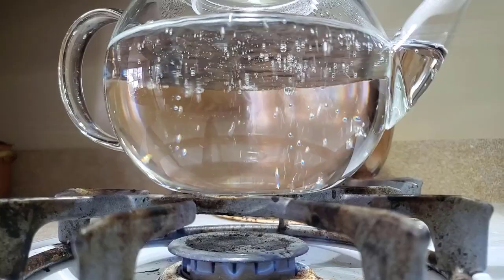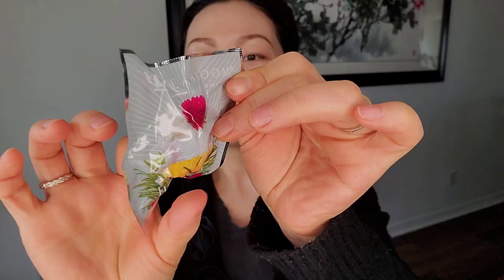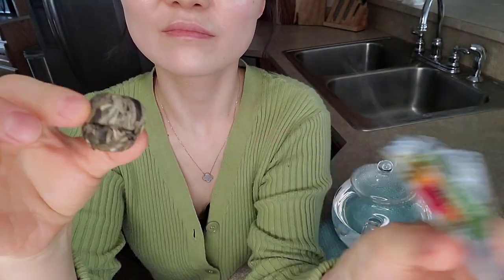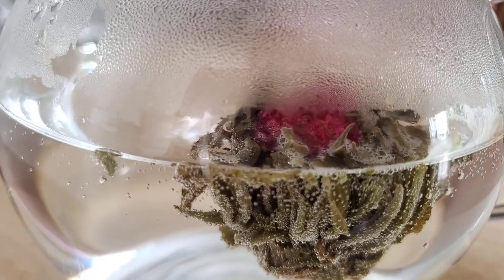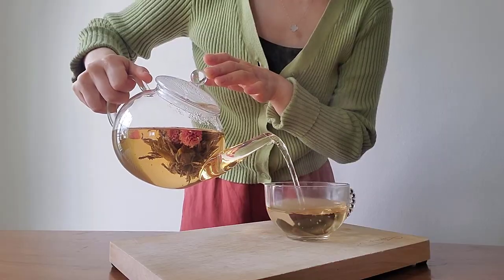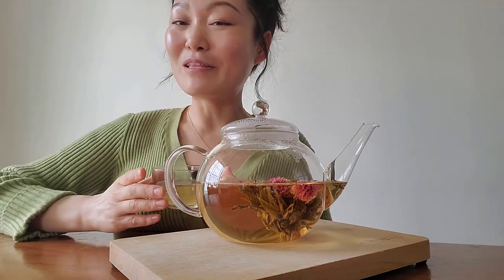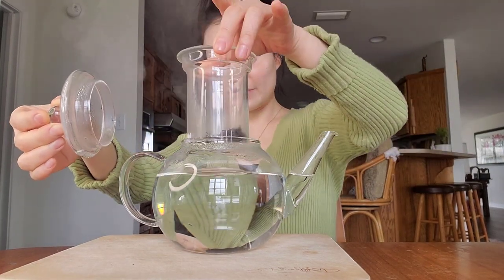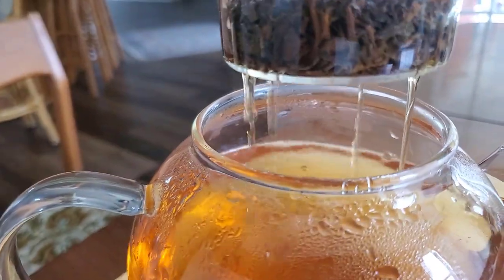Best Stovetop Glass Teapot & Flower Blooming Tea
Here is the link for Teabloom flower green tea, white tea and glass teapot:

Here is the description I found of the blooming flower tea and glass teapot.
DELIGHT YOUR SENSES WITH CLASSIC DESIGN. The Celebration Teapot’s simple, clean lines and perfect proportions blend beautifully with any décor. Constructed of the highest-quality materials for years of enjoyment, this is the “little black dress” of teapots.
SUPERIOR QUALITY NON-POROUS GLASS TEA MAKER. Each part of the Celebration Teapot is crafted of high quality heat-resistant borosilicate glass – making it stovetop, microwave and dishwasher safe. With this premium borosilicate glass tea pot and infuser for loose tea all you taste is pure, delicious tea.
PREMIUM FEATURES FOR COMFORT AND CONVENIENCE. The crystal clear glass teapot and infuser are strong yet lightweight and ideal for use with blooming teas. We’ve gone the extra mile and added an extra-wide handle and non-drip spout. Generous 40-ounce capacity brews up to five cups of tea.
GIFT SET INCLUDES TWO BLOOMING TEAS. The Celebration Tea Kettle comes with two Teabloom jasmine-infused blooming tea flowers – also perfect for loose-leaf tea, teabags and fruit-infused waters. As a gift for a special person – or yourself! – this is a tasteful choice that shows how much you care.
TEA EXPERTS AT YOUR SERVICE. Explore your palate through a journey of the senses with this tea and teapot set. Teabloom is the supplier of choice for five-star hotels worldwide. Founded on years of experience in the tea business, we are dedicated to customer service and stand behind our products with a full one-year warranty.
EXPERIENCE OUR BEST-SELLING TEAS IN ONE BEAUTIFUL SET. Our varieties combine delicious flavor and scent combinations you won’t find anywhere else, and sure to delight every tea lover’s palate.
TEA FLOWERS PICKED AND SEALED AT THE PEAK OF FRESHNESS. Each flowering bouquet is hand tied by skilled Teabloom tea artisans and sealed in airtight pouches to protect its freshness. You’ll love how all the exquisite flavors and aromas are preserved.
12 SIGNATURE FLOWERING TEA VARIETIES IN EVERY CANISTER. The flowers in this set are our perennial best-sellers, including Heart Bouquet, Jasmine Lover, Golden Oasis, Floral Passion, Sunset Love, Fairy Lily, Eternal Love, Rising Spring, Shooting Star, Fireplace Bloom, Dancing Leaves and Enchanting Beauty.
A PERFECT GIFT FOR ALL. Whether you need a gift for friends, newlyweds, graduates, relatives – or yourself! – this exclusive selection of blooming teas is a thoughtful and tasteful choice.
EXPERTS AT YOUR SERVICE. Teabloom is the supplier of choice of premium teas and tea products for five-star hotels and top mixologists – and manufacturer of the world’s largest selection of glass teapots. Founded on years of experience in the tea business, we are dedicated to customer service and stand behind our products with a full money back guarantee.